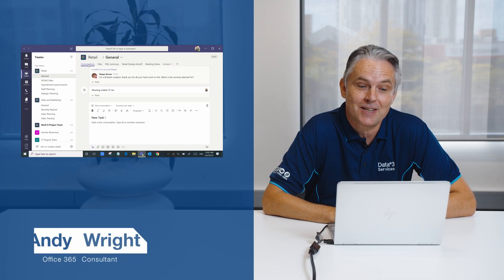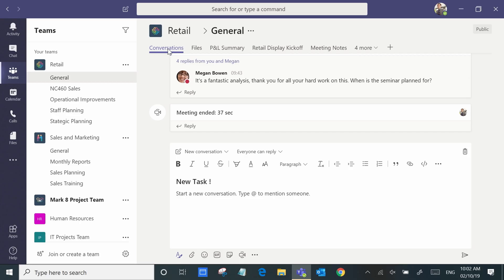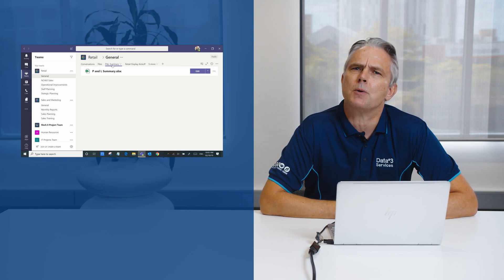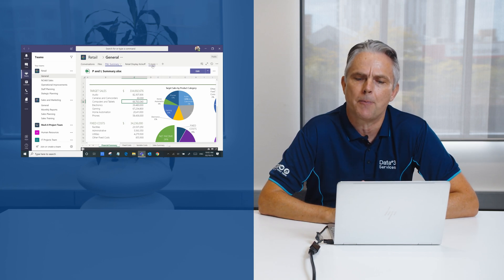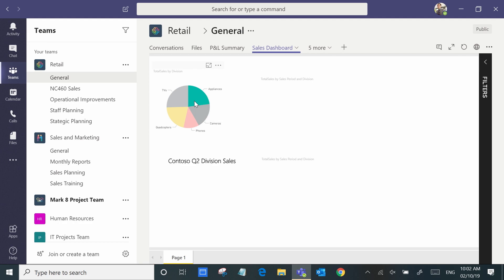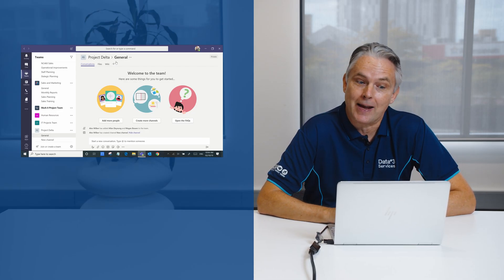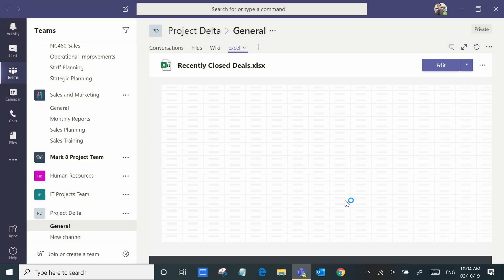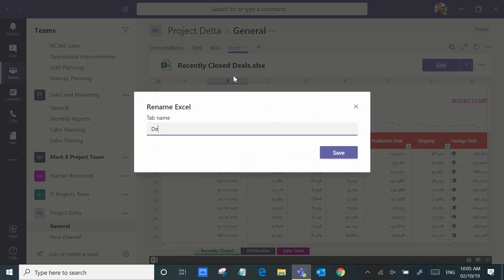How to use tabs in channels on Microsoft Teams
Andy Wright, an Office 365 Consultant from Data#3, explains how to set up tabs in channels in Microsoft Teams.

Microsoft Teams is breaking down the collaboration barrier, by helping workplaces embrace the power of truly collaborative teamwork. By bringing together chat, video calling, files, and integrated apps into a central hub, Teams supports employees to get work done, regardless of geographies.